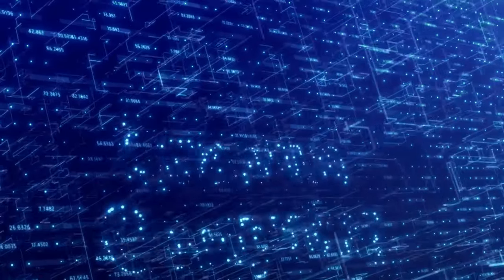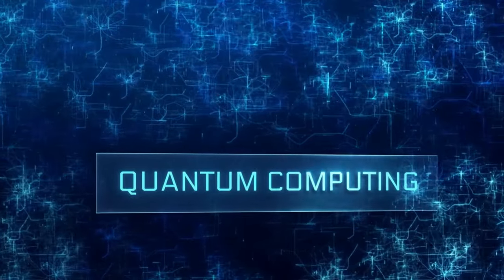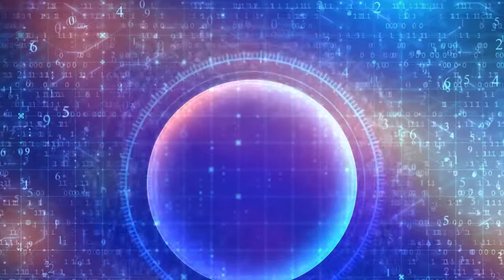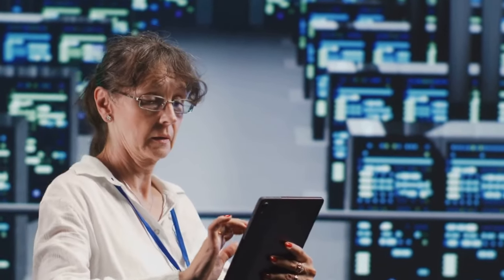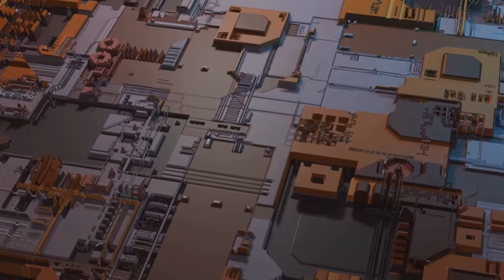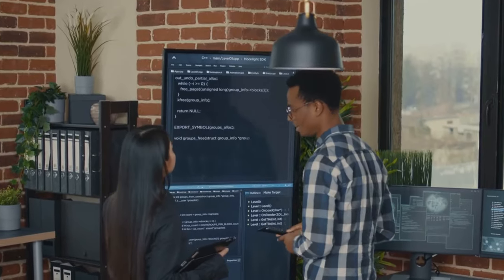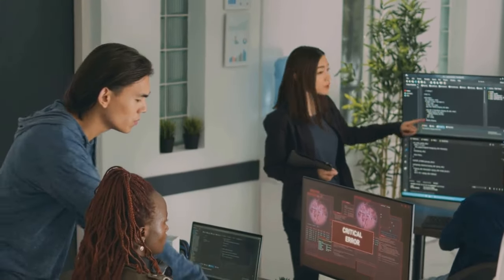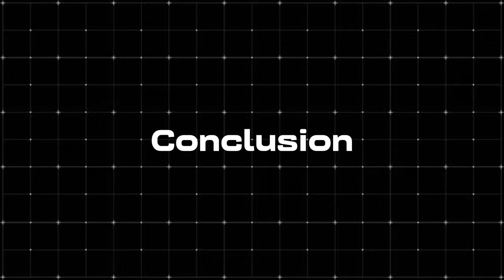Exascale Computing a NEW Era of Technology | AI Insight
In the ever-evolving landscape of technology, a groundbreaking era is on the horizon with the advent of Exascale Computing. This transformative development marks a significant leap forward in the realm of supercomputing, promising to reshape industries, scientific research, and our daily lives in unprecedented ways. Join us in this video as we delve into the intricacies of Exascale Computing and explore its potential to revolutionize our world.

Exascale Computing represents a monumental departure from the current computing paradigm, often hailed as the "Holy Grail" of high-performance computing. At its core, it entails the ability to perform one quintillion calculations per second, an astonishing feat denoted by 1 followed by 18 zeros. This staggering processing power has the capacity to expedite scientific breakthroughs, transform healthcare through personalized medicine, and impact diverse industries, including finance and weather forecasting.

Throughout the video, we'll unravel the fundamentals of Exascale Computing, elucidating its distinctions from previous computing paradigms and underscoring its critical significance. We'll delve into the underlying technologies that make Exascale Computing feasible, such as advanced parallel processing, energy-efficient architectures, and state-of-the-art software.

However, the implications of Exascale Computing extend beyond mere speed enhancements. We'll explore its real-world applications, from simulating intricate physical phenomena and climate modeling to drug discovery and genomic studies. The societal ramifications of this technology are vast and profound.

Stay engaged as we navigate through tangible applications of Exascale Computing, unveiling its role in drug discovery, materials science, and even simulating the evolution of the entire universe. Witness how this technology propels breakthroughs and accelerates progress in fields that resonate with us all.